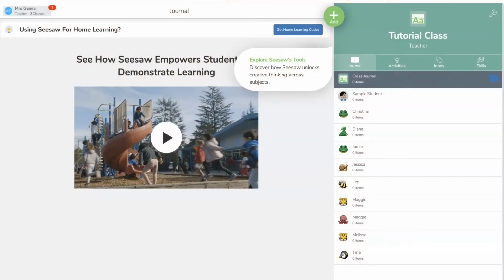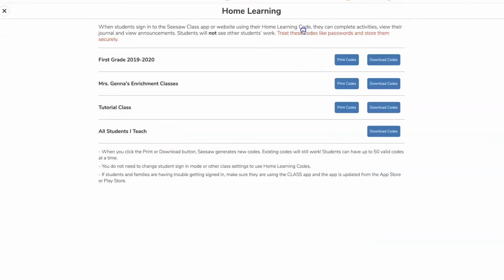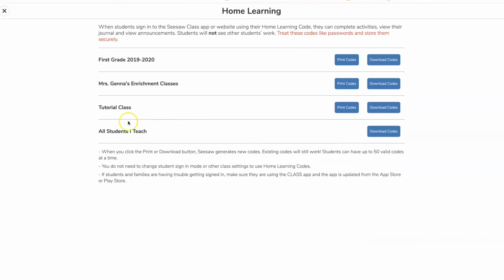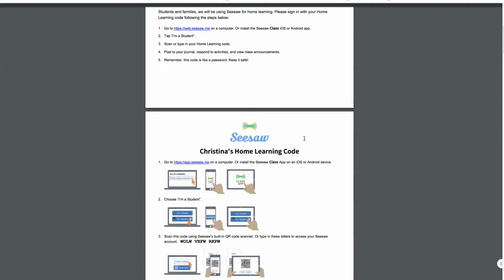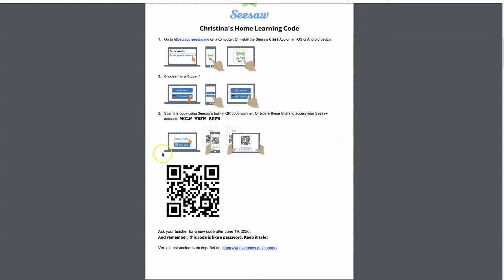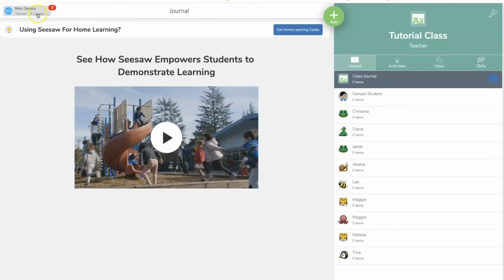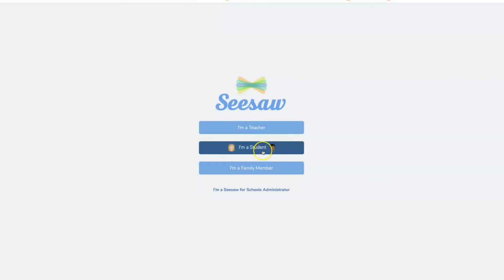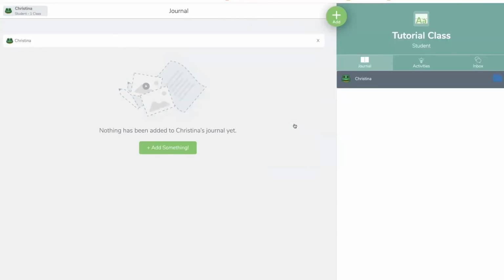Seesaw Tutorial #2 - Home Learning Codes for Teachers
How do your kids log on?  This tutorial is a basic tutorial to show you how your kids will use the Home Learning Codes.  You can also download the codes to a spreadsheet and message or email the code.
They will use the Seesaw Class App to complete assignments.  Parents will use Seesaw Family.
You can also message the code to your parents if they already have Seesaw Family App.